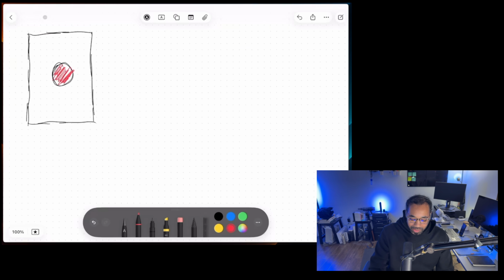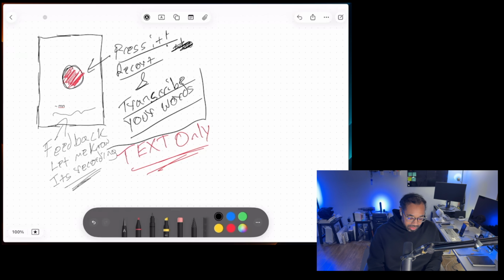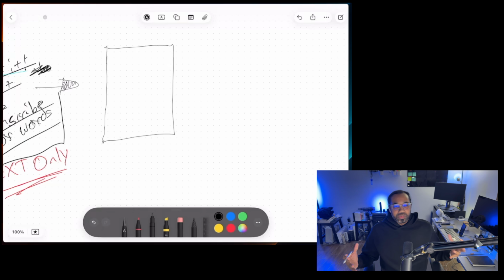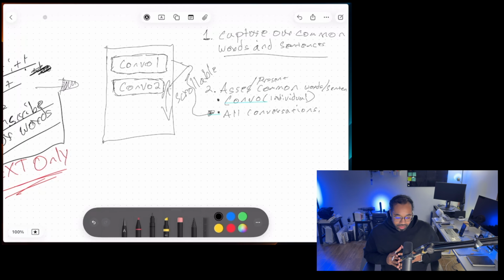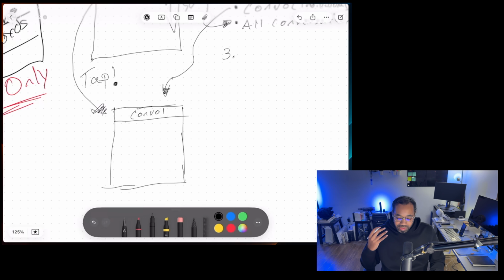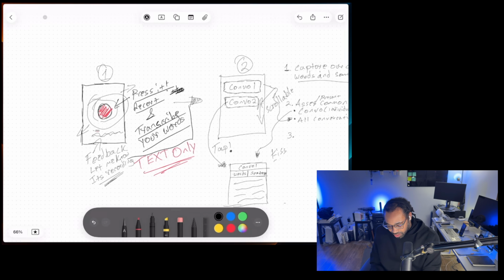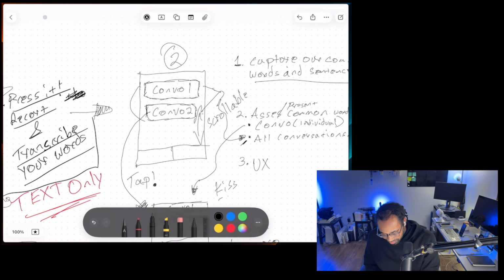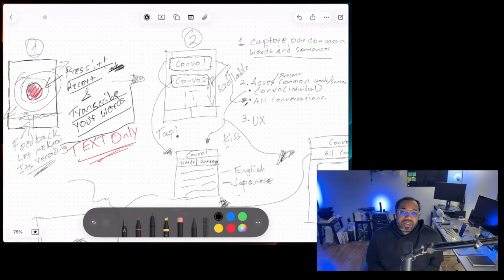Part 1: Design an app from scratch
8 years of experience into the design process
How to Building a Profitable iOS App from Scratch (No Shortcuts) | Part 1

38 minutes of brainstorming before we get to prompting

In this video, I’m starting a full series on building a real, production-ready iOS app — from the very first idea all the way to a successful App Store launch.
This is not a shortcut tutorial.
Instead, I walk through the disciplined process professional engineers use when building software:
Refining the core app idea
Sketching user flows and edge cases
Thinking through UX and system design
Establishing technical documentation early
Making intentional tradeoffs before writing code
The project for this series is a Japanese language learning app designed to transcribe real-world conversations and surface the most relevant vocabulary for each user.
Throughout the series, I’ll also show how I use AI tools like Cursor and ChatGPT to move faster without sacrificing quality, security, or user experience — all while building toward a solid MVP.
If you’re a developer who wants to learn how real apps are designed and built, not just how to follow tutorials, this series is for you.